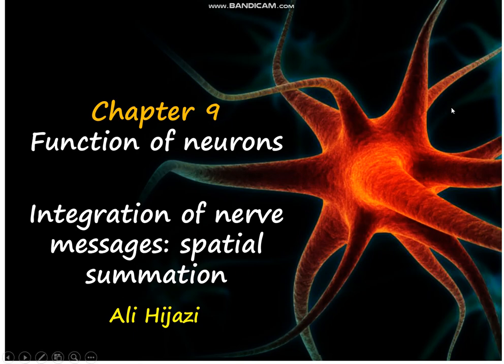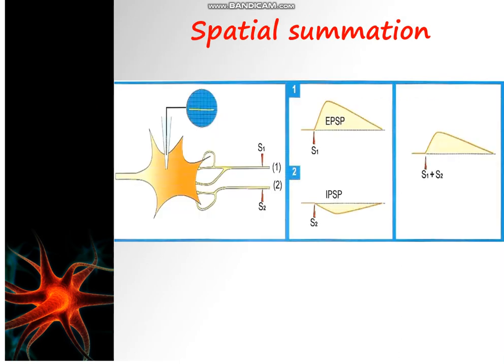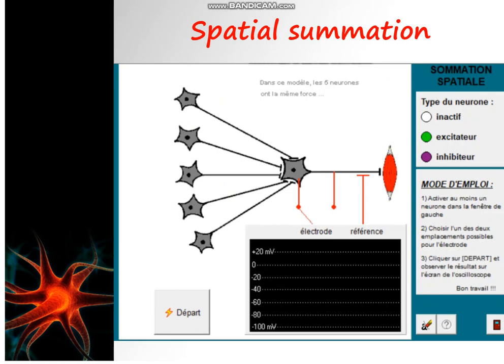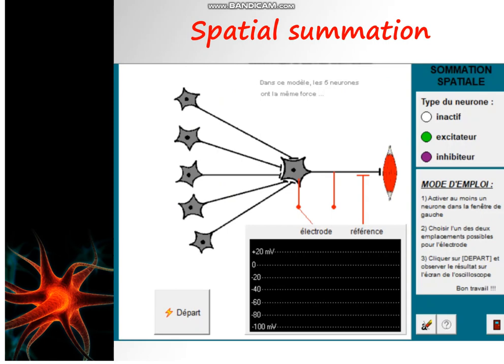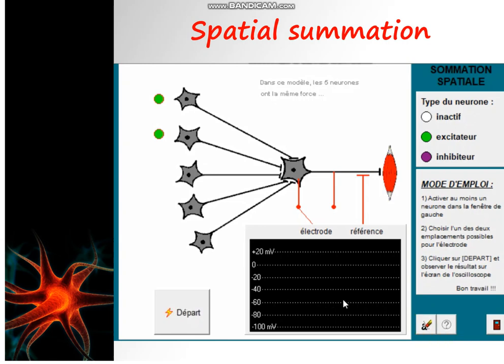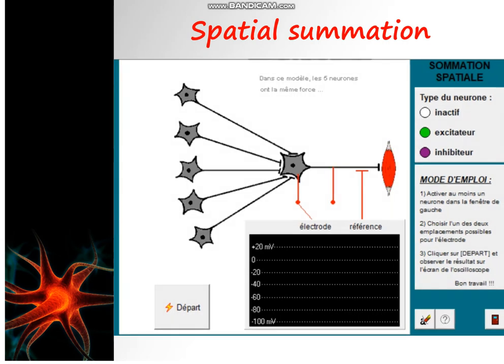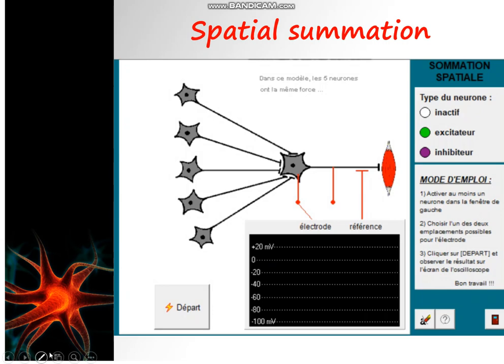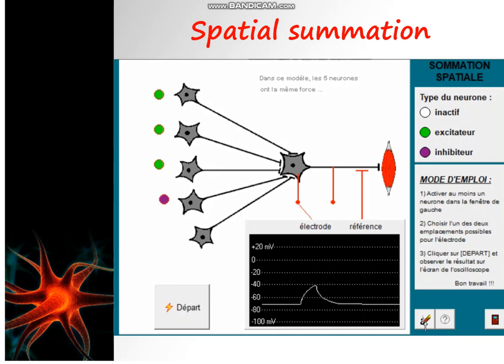11 spatial summation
integration of nerve messages by spatial summation